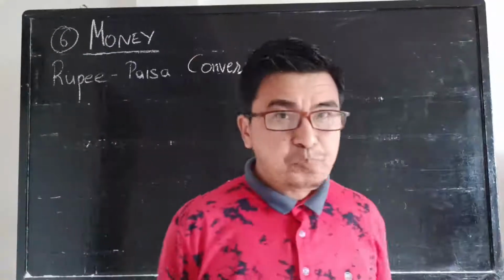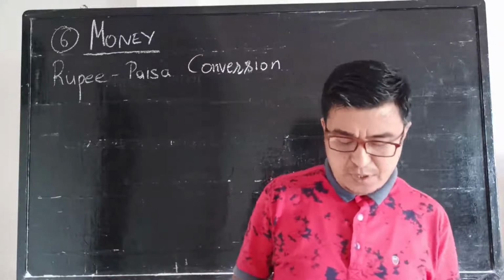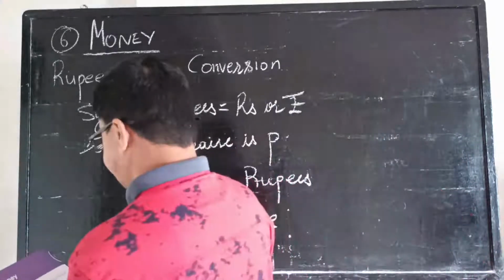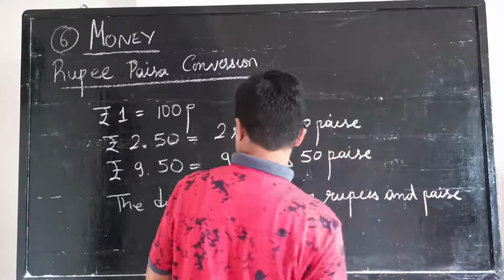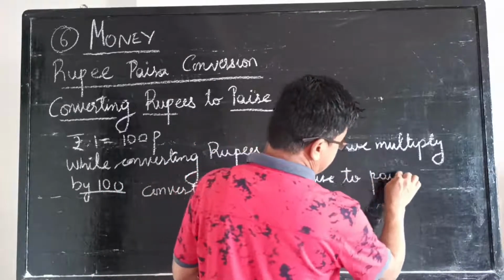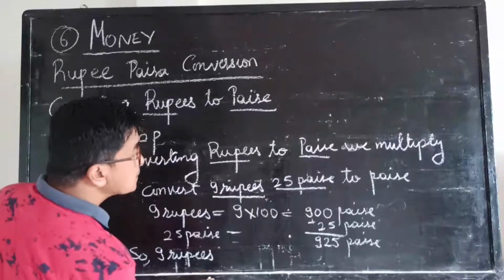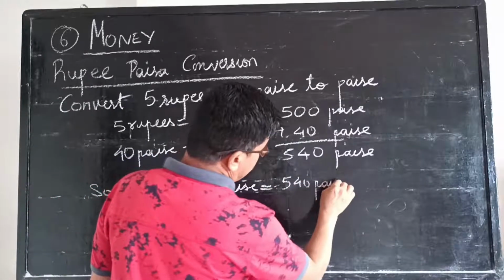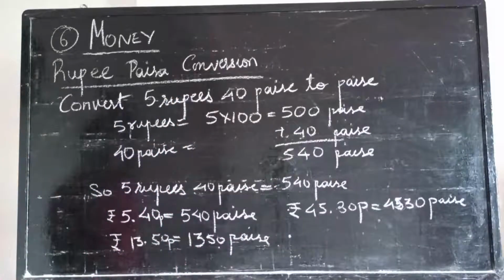Class III (Mathematics) :Money